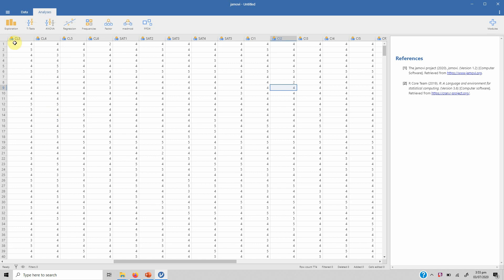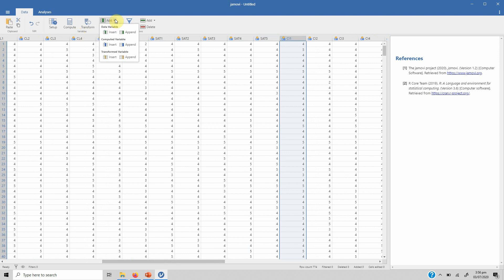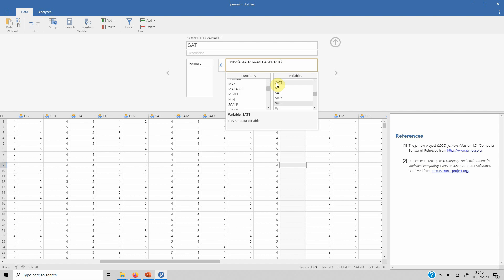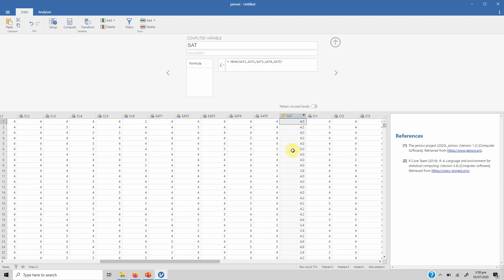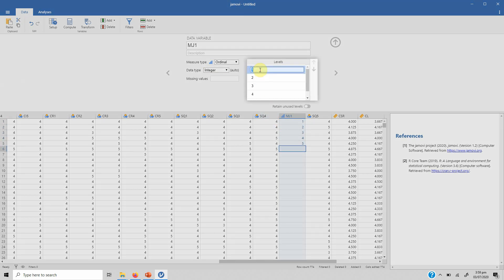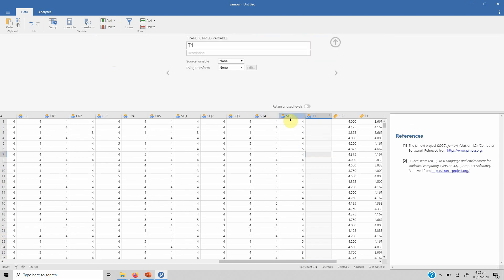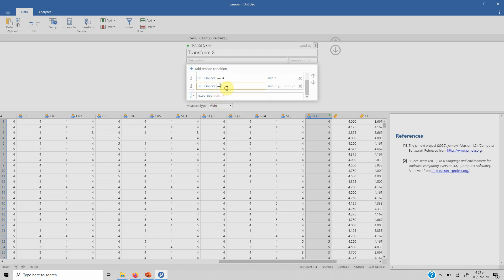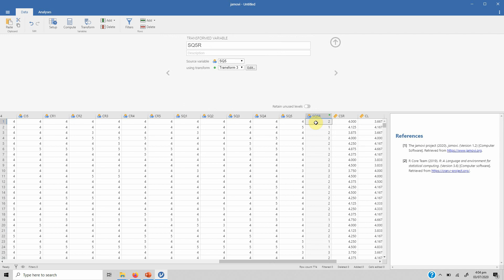Add New Variables, Compute, and Transform in JAMOVI - 4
This video focuses on how JAMOVI can be used to Add New Variables, Compute New Variables, and Transform an existing variable in w new variable.